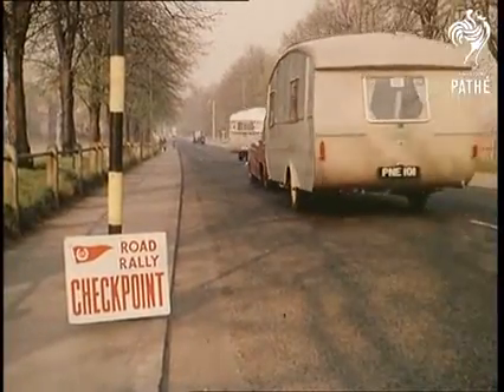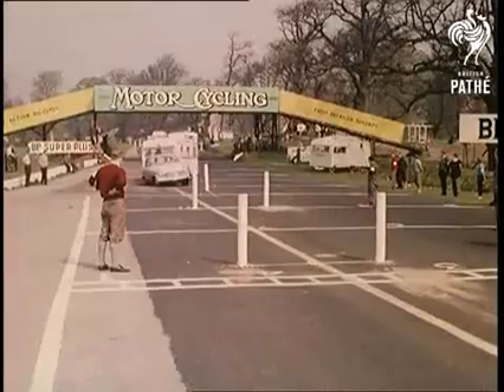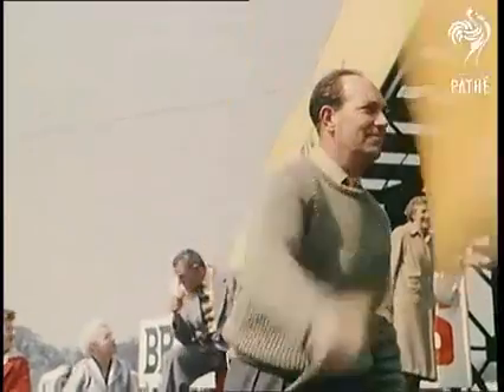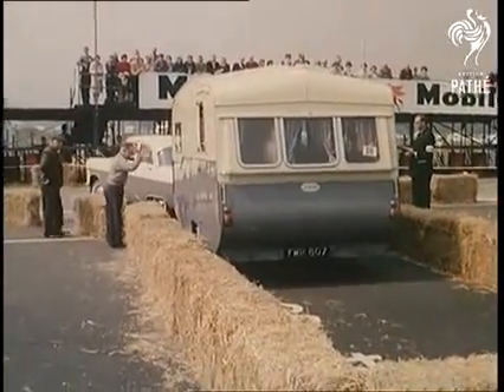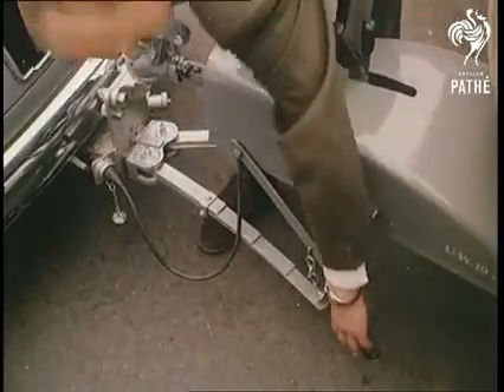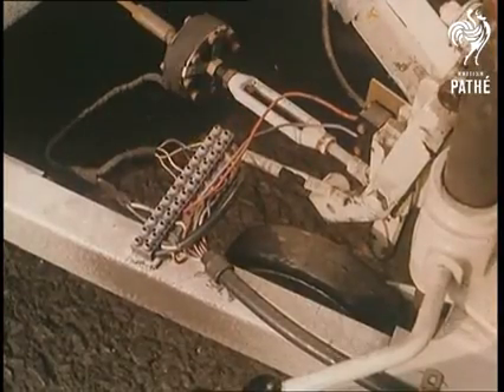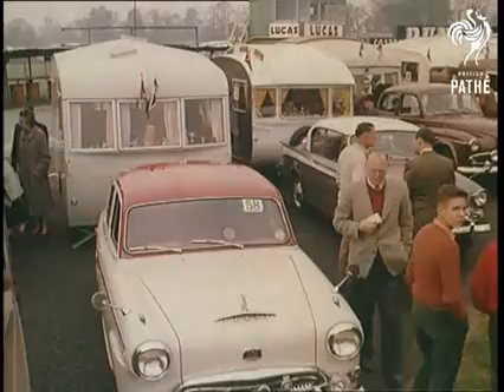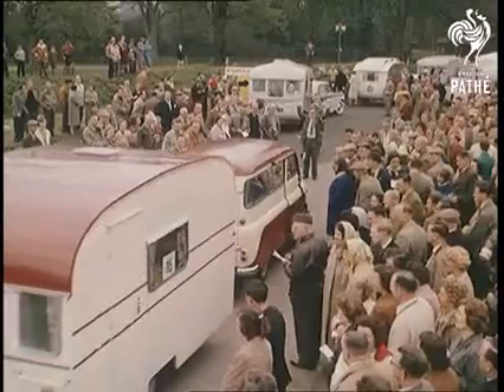Classic Caravan Rally